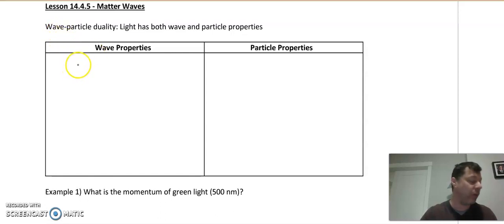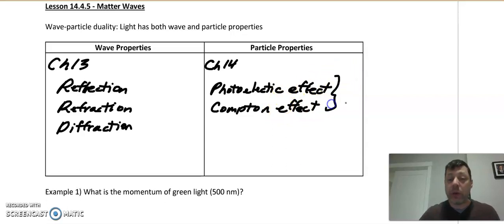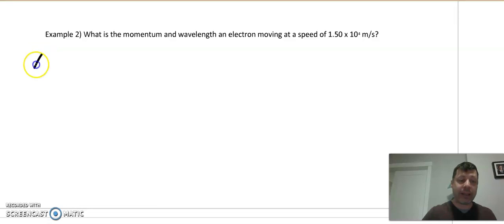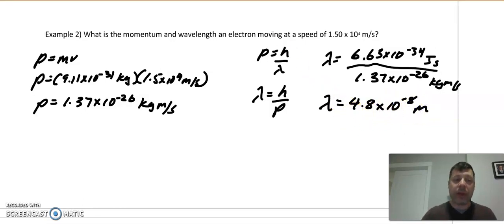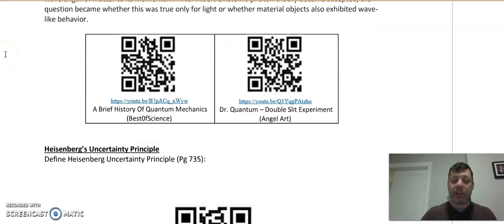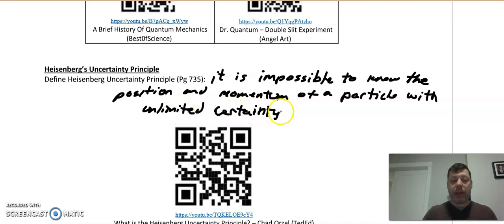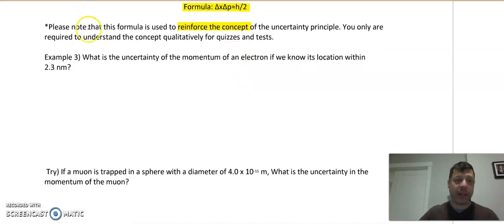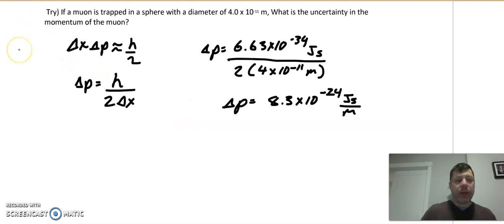14.4.5 Matter Waves